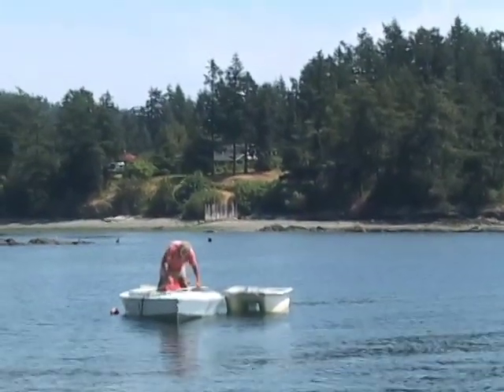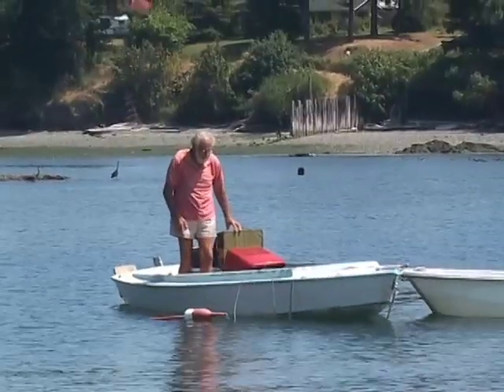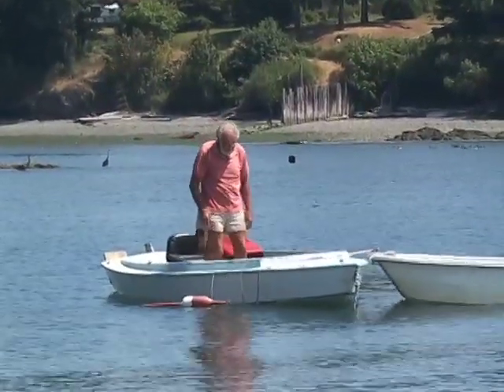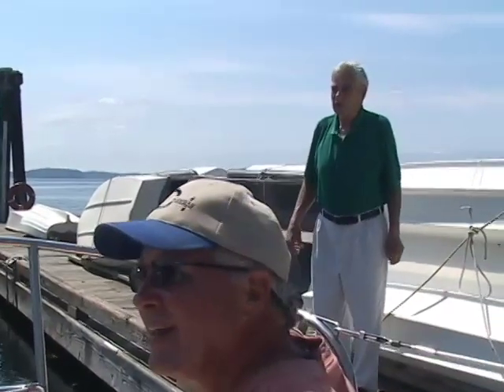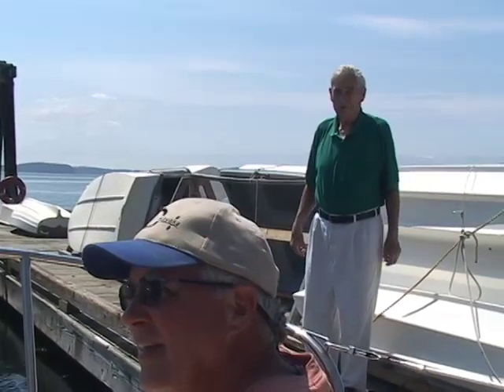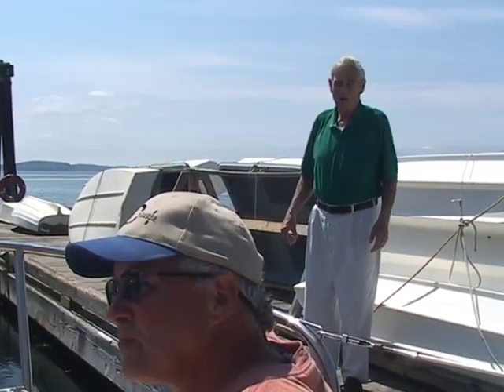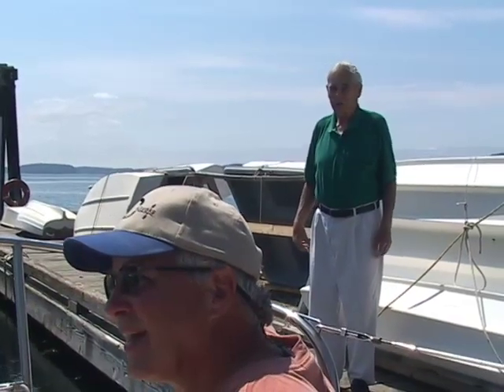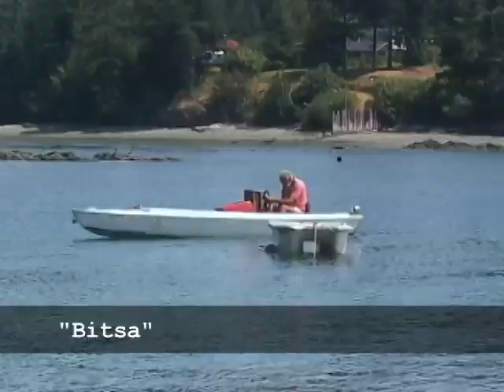Lawnmower Boat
"Bitsa" the lawnmower boat is a testament to the ingenuity of old guys who love boats! "Bitsa" lives in Olga, Washington on Orcas Island.